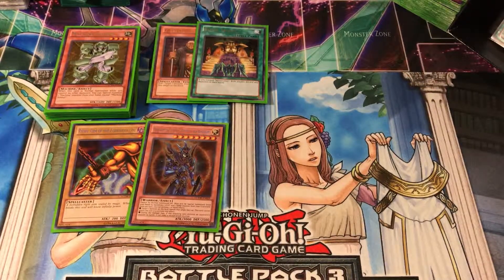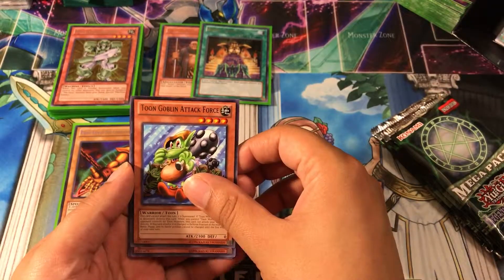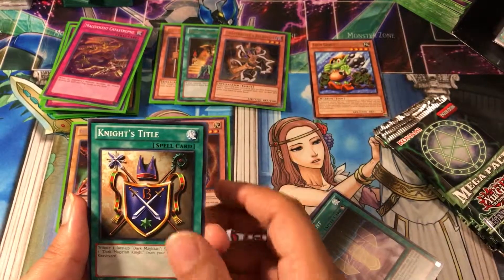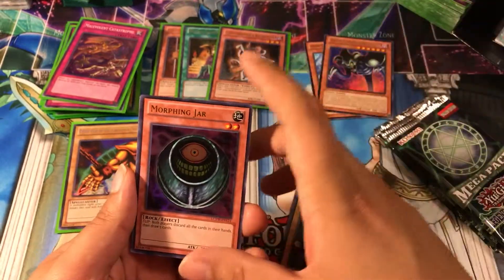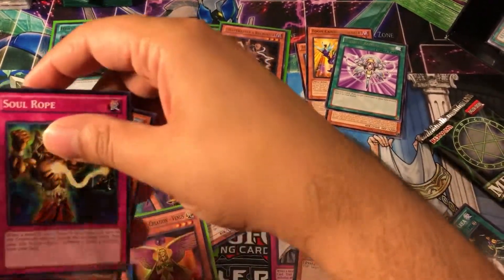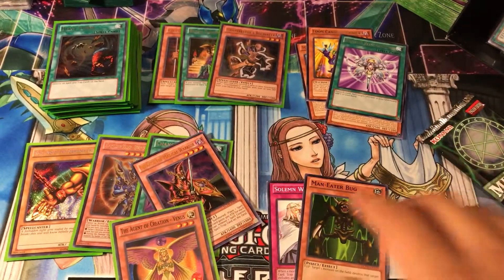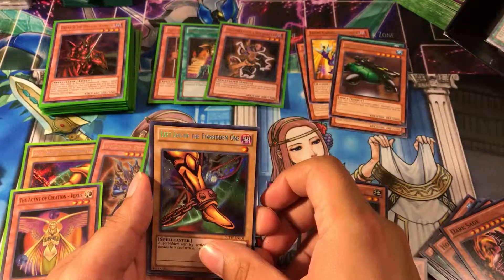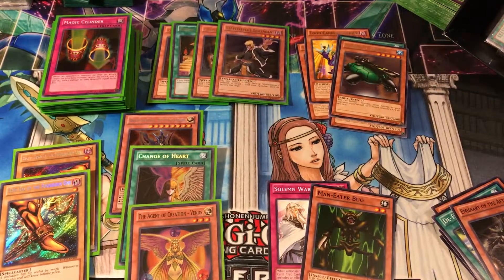YuGiOh Legendary Collection Yugi's Wolrd, Part 2 the never ending Hunt Exodia...